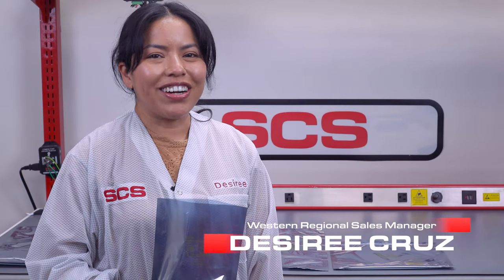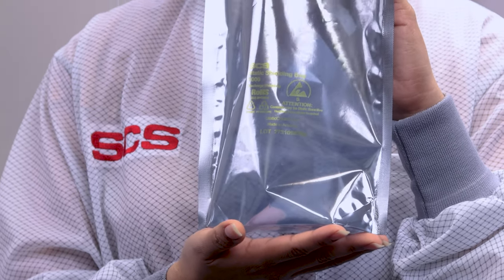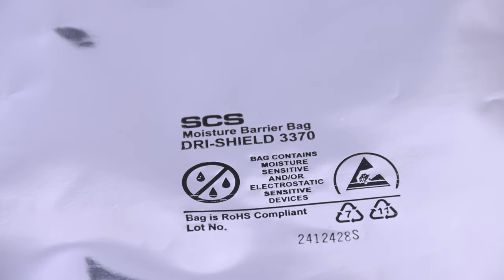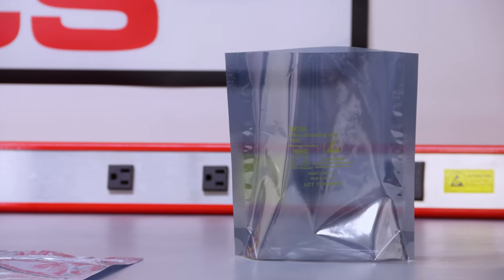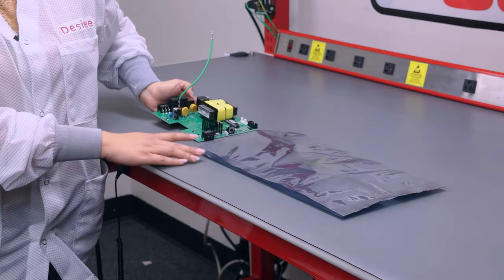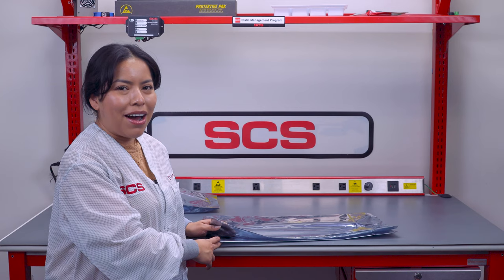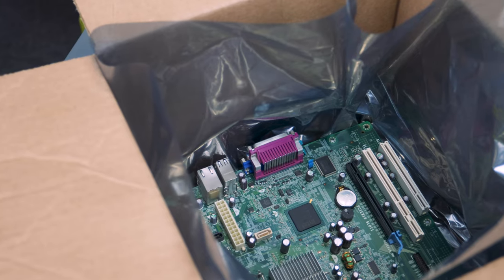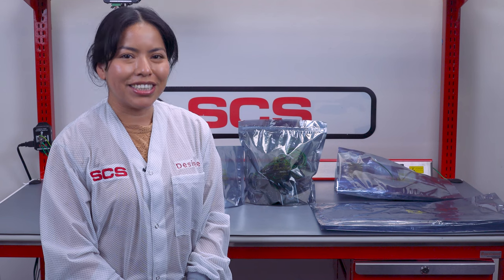Static Shielding Gusset Bags 1000 Series - Overview | SCS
In this video we review the Static Shielding Gusset Bag 1000 Series.

These transparent metal-in static shielding gusset bags are designed to provide a static safe environment for ESD sensitive electronic devices. Bags are printed with an ESD protective symbol and a lot code for traceability. Gusset bags allow for increased volume and capacity making them ideal for bulkier or larger items.

Open top and ZipTop styles are available. And we can make custom sizes. In addition to offering custom sizing, we have the capability to tailor gusset bags using our Dri-Shield® Moisture Barrier Bag material. This material enhances protection against moisture, effectively controlling the Moisture Vapor Transmission Rate (MVTR). Contact SCS for a custom quote.

Contact SCS for more information.